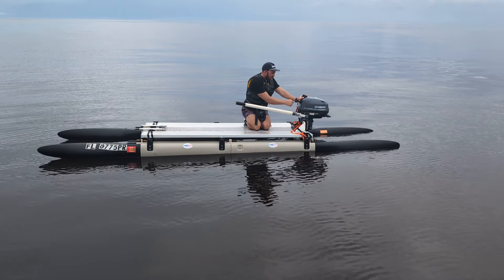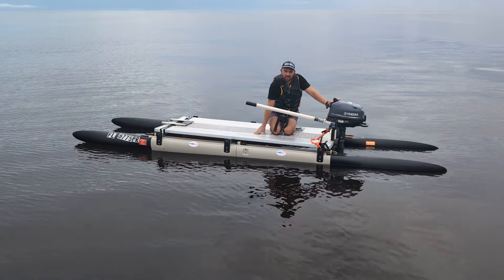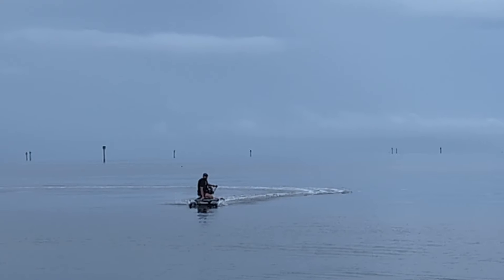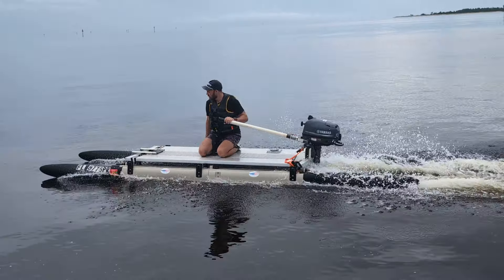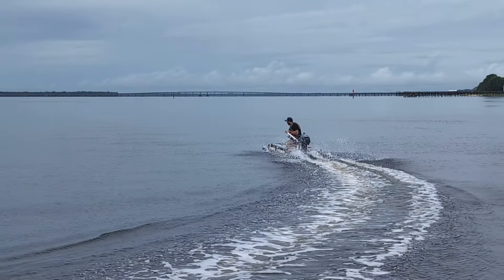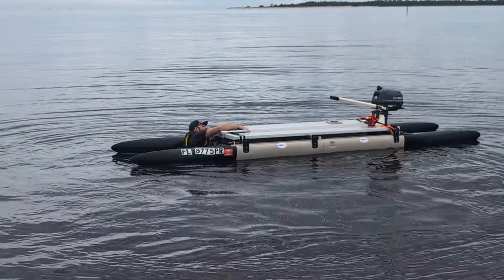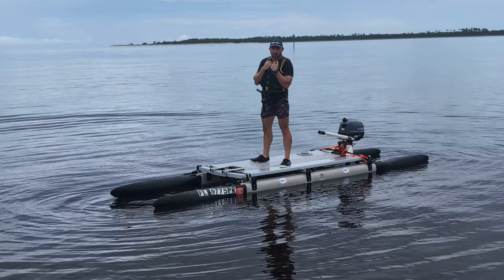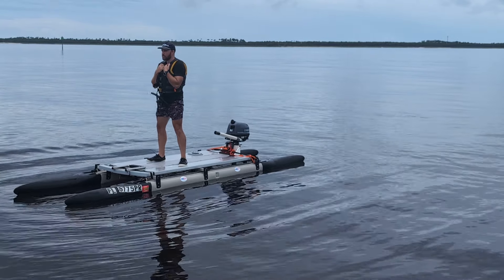crazy overpowered 16 ft. Expandacraft, speed & stability test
More stable that a Hobie Pro Angler and faster than a speeding bullet. Wesley Stevenson